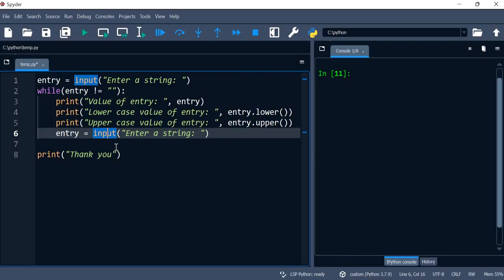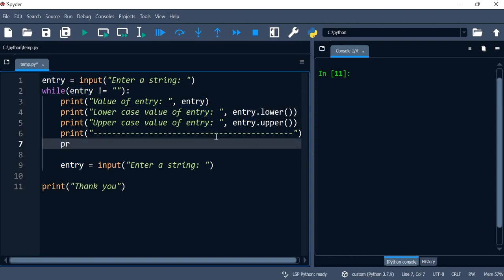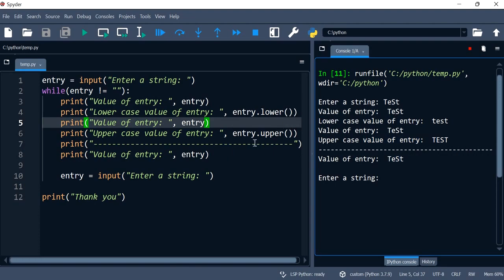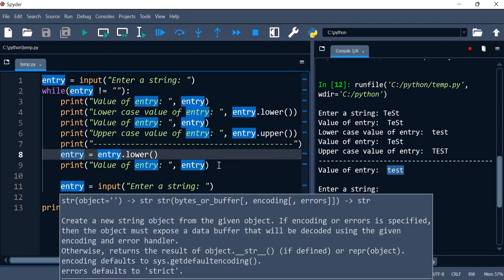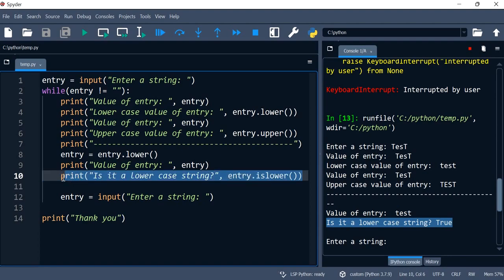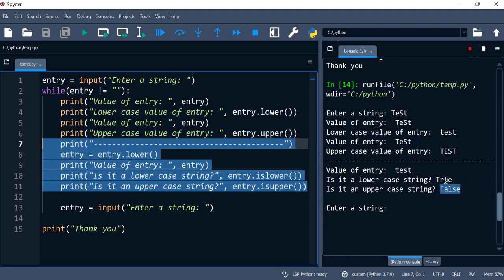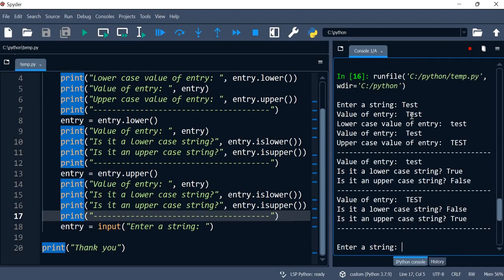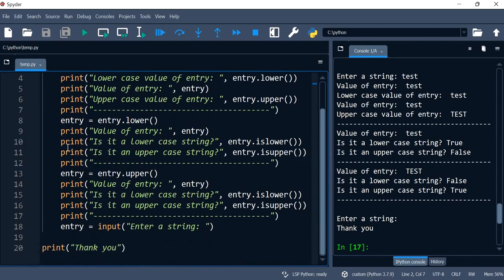Python 44: Check if a string is composed of lower/upper case letters using islower()/isupper()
Check if a string is composed of lower/upper case letters using islower()/isupper()